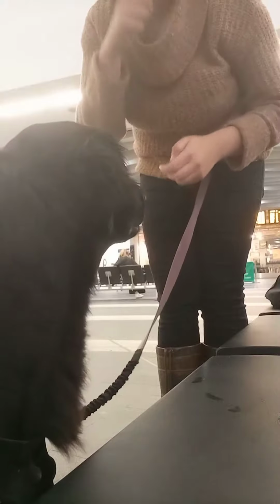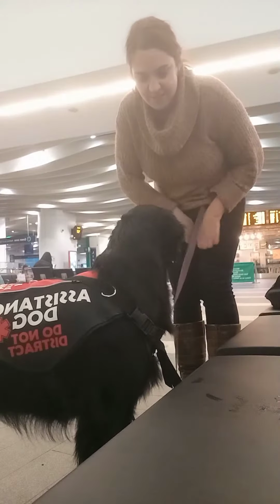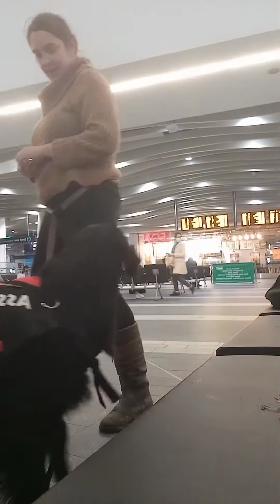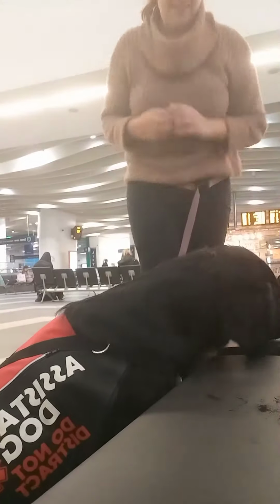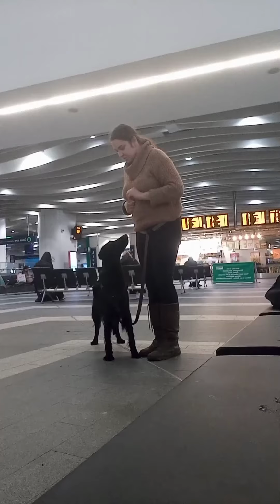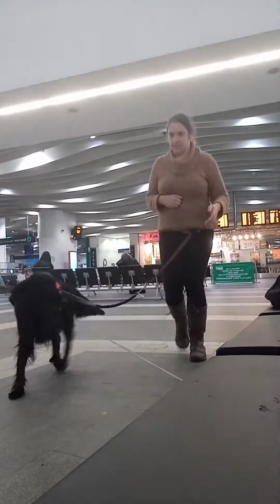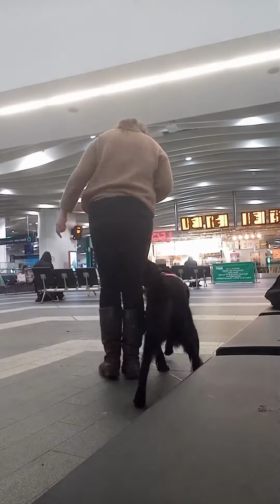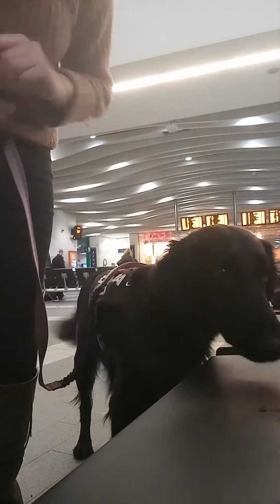Find a Chair - Assistance Dog Tasks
Finding something is an invaluable assistance dog task. In this case we are teaching a dog to find a chair in the case the handler is unable to do so.

Firstly we are going to build up a positive association with the chair and build the behaviours we want.

Then we are going to add a small amount of distance.

When we have the behaviour of stepping towards the chair and performing find a chair we are going to put it on cue.

Then we gently extend the distance and add in distractions. Proof the behaviour with different chairs and different locations.

(excuse the aspect ratio: it's from reels)